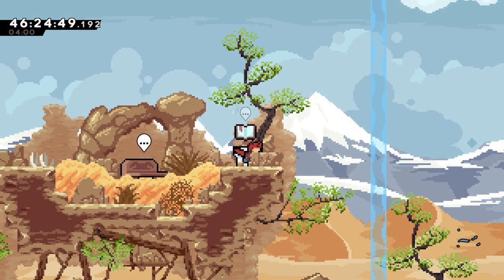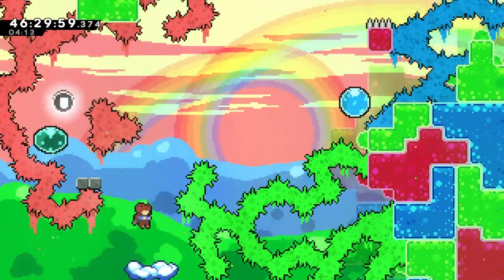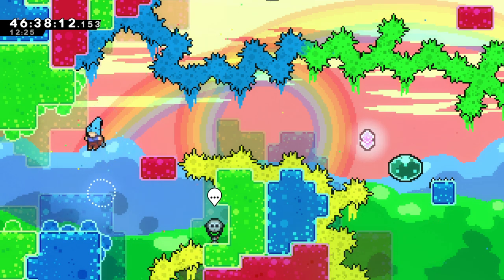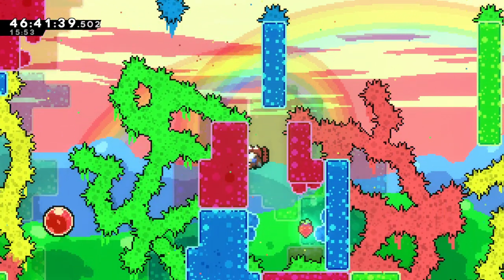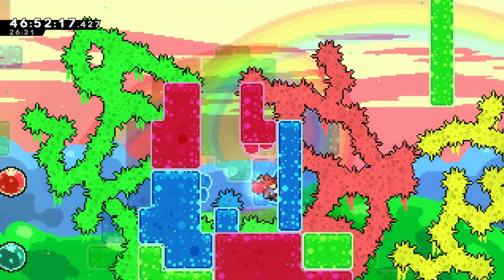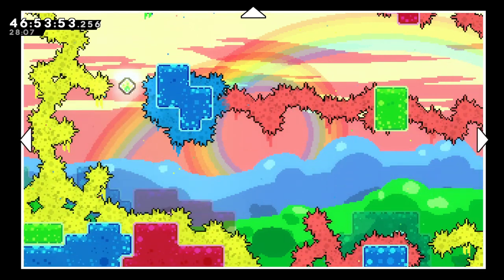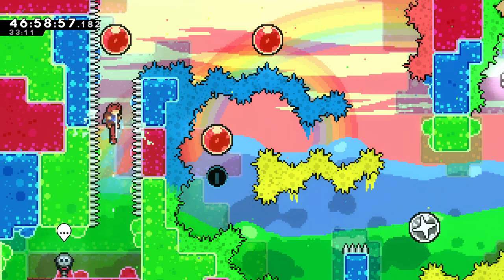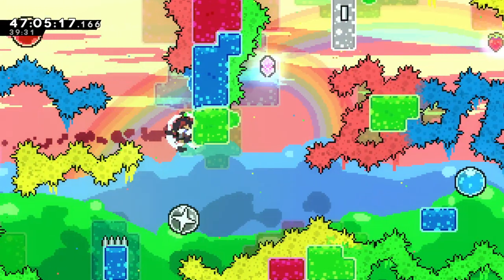Strawberry Jam Ep. 39 | Grouped by Colour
In which Cateline arrives at a completely different setting, and has much fun anyways.